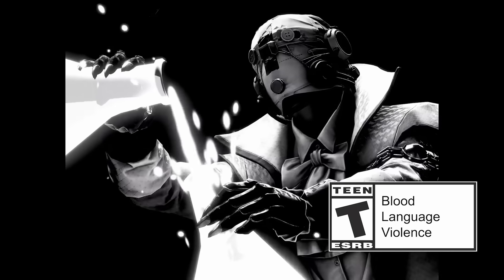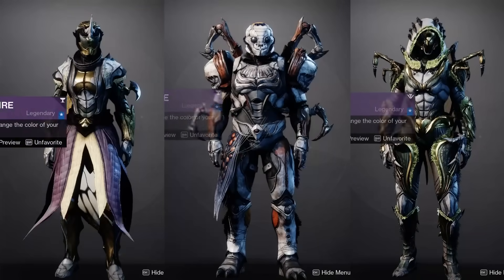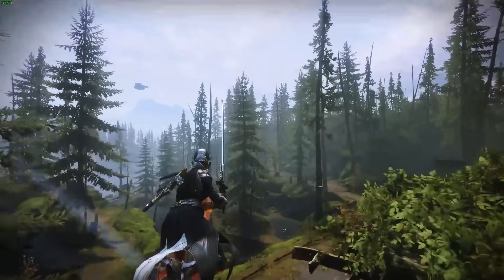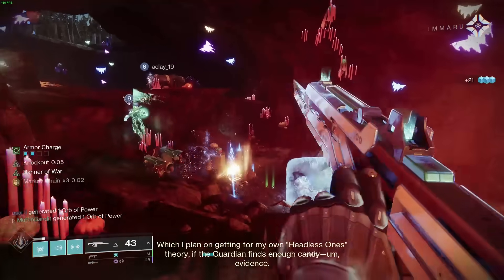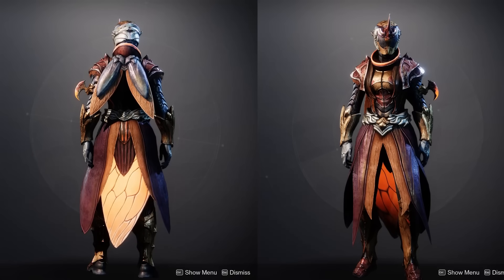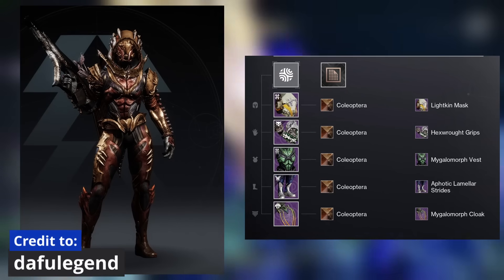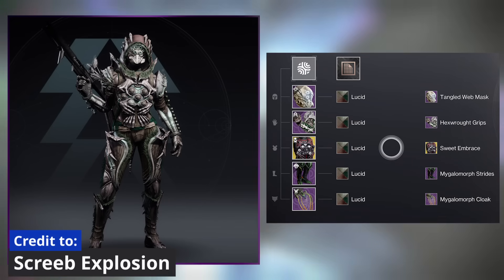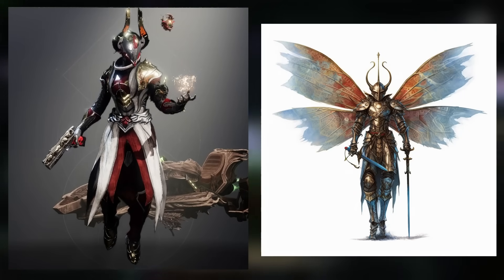WATCH THIS BEFORE YOU BUY | Destiny 2 Festival of the Lost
Festival of the lost has once again returned to Destiny 2 for season of the Witch and for today's video we'll be doing a review on the armor. Also known as Mygalomorph, Crawling Chaos and Carapace sets. Hopefully this video will help any of you that are still on the fence about buying it.

Need a clan? Need fashion advice? or maybe you need some friends! We have all that and more in our Discord server!Discord